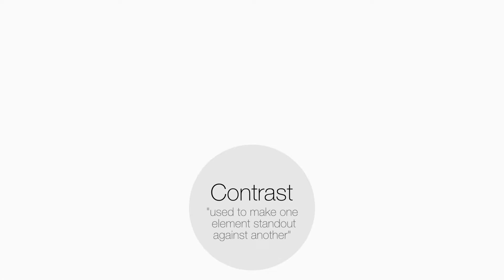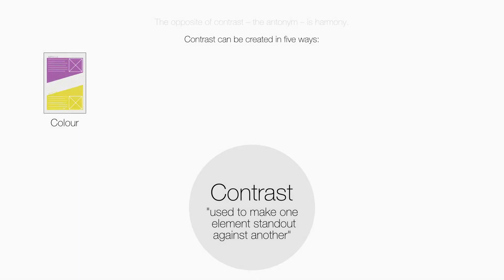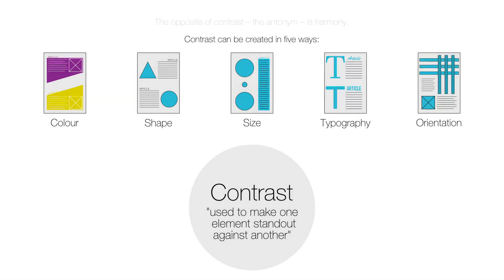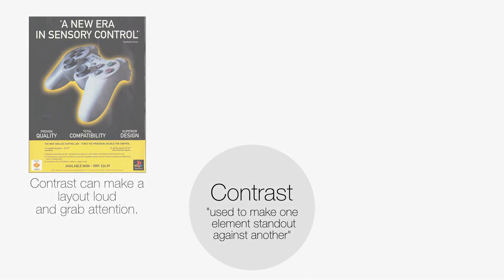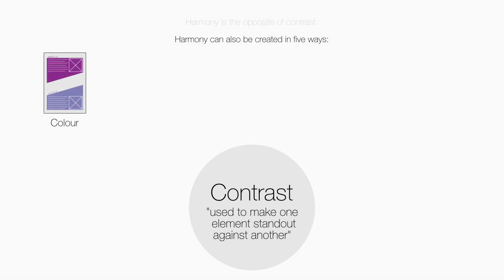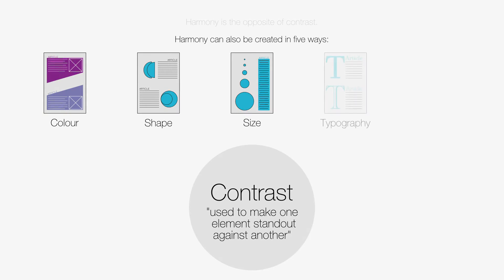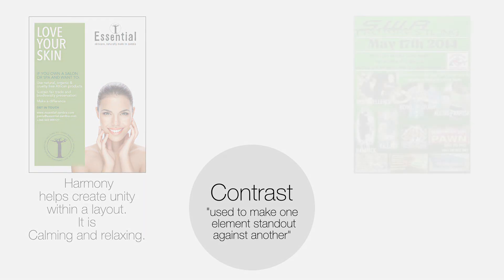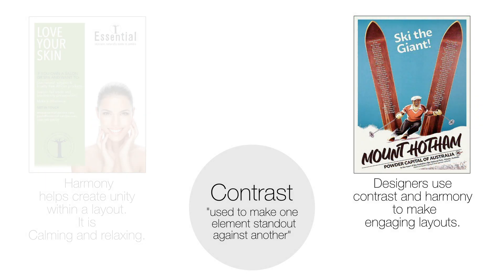The Design Principle of Harmony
Learn about the Design Principle of Harmony for the graphic design component of SQA Graphic Communication.